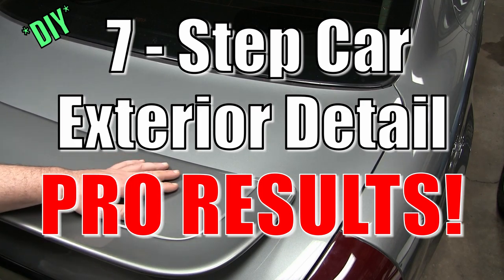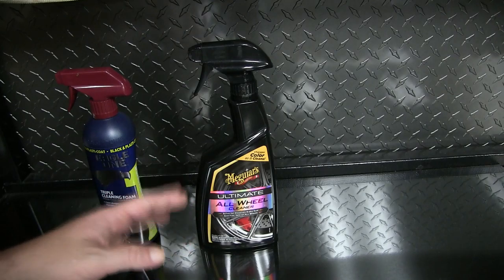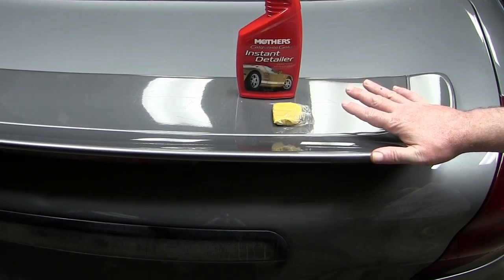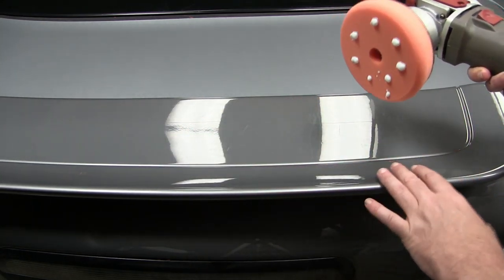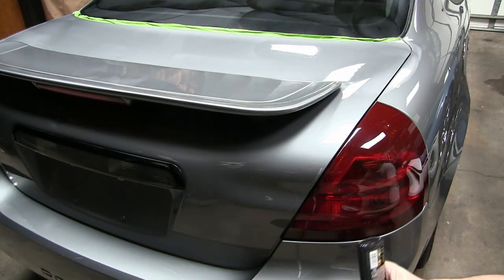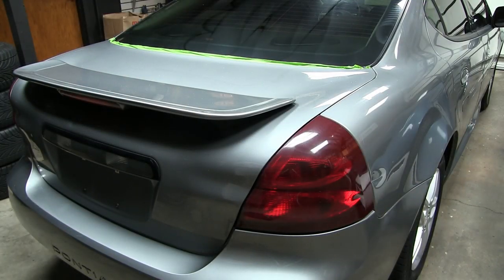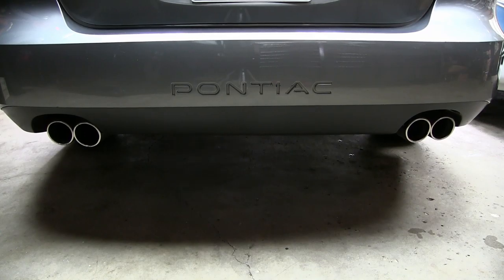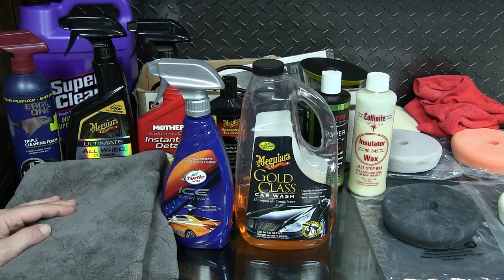7 Step DIY Auto Paint Correction / Complete Exterior Detail - AMAZING RESULTS!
This is my 7 step method for long overdue neglected car finishes to restore that original showroom shine.  Demonstrated here on a 2007 Pontiac Grand Prix that I am fairly confident has had nothing but car (or rain) washes for the last 14 years.  This DIY "how to" video combines proper surface prep, some basic paint correction techniques along with a complete exterior auto detail.  The process will remove light and moderate scratches, embedded contaminants, hazy oxidation, spider webbing, swirl marks and restore paint to a magnificent luster.  Many tips on washing, buffing, and waxing to achieve professional results and make your ride look brand new again.